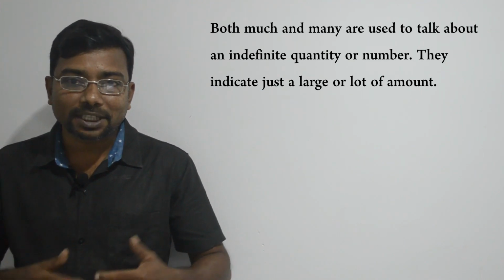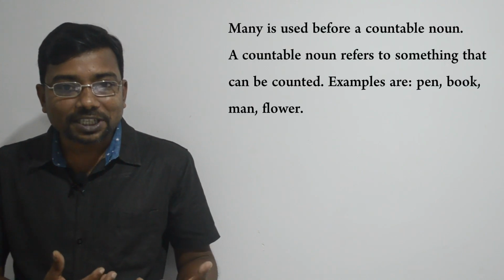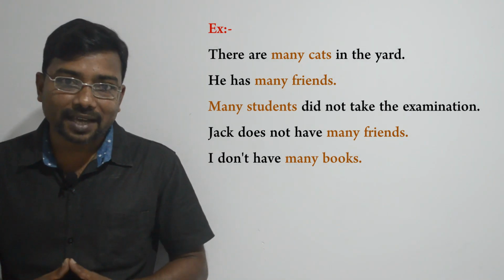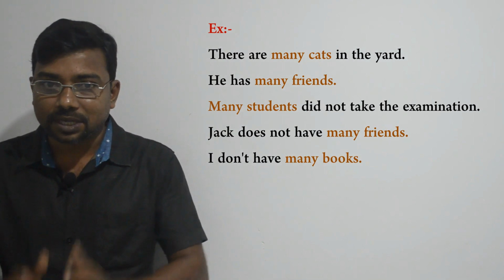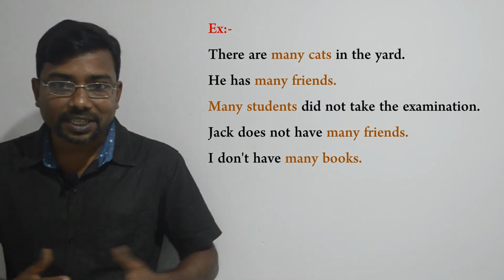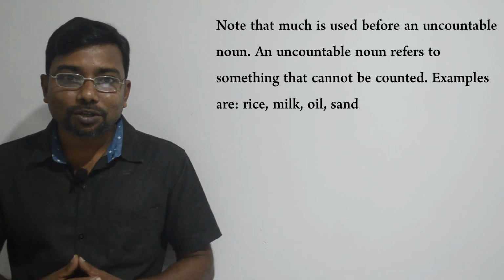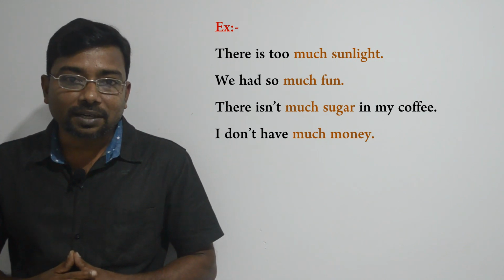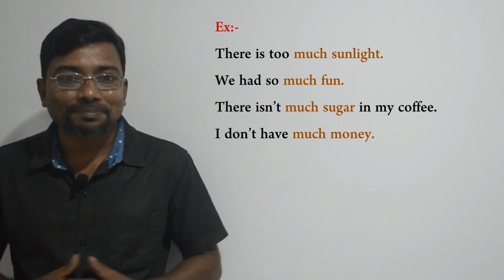How to use "many" and "much"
In this lesson, you will learn about how to use "much" and "many"